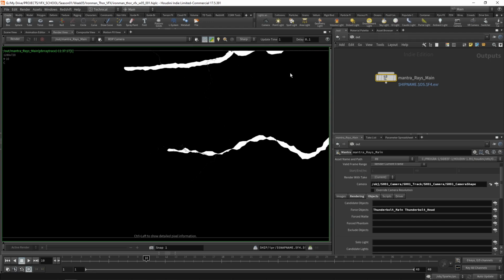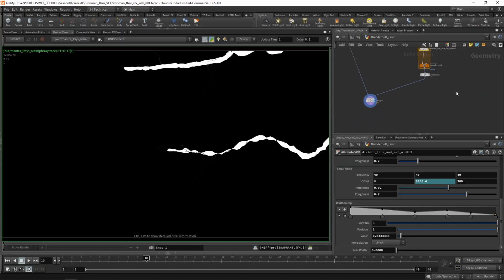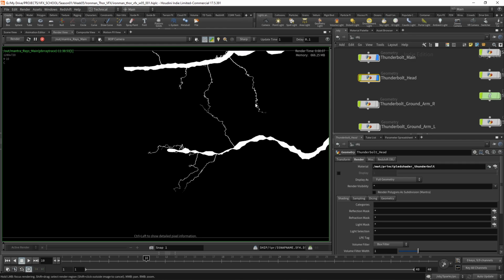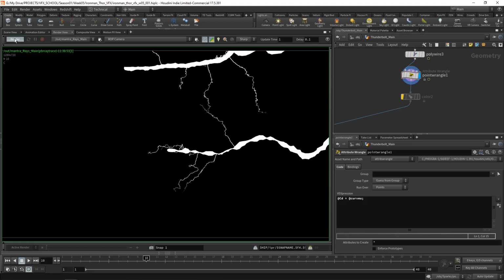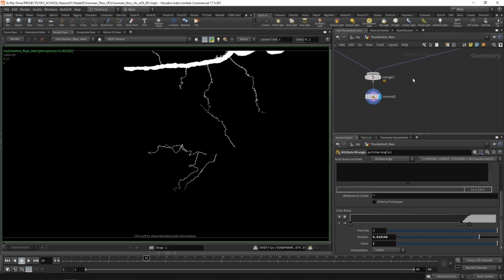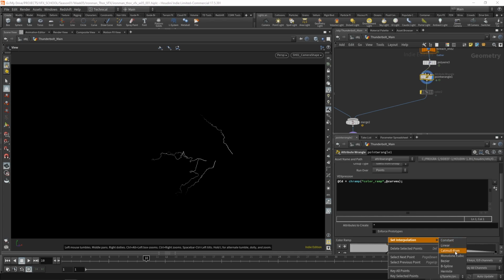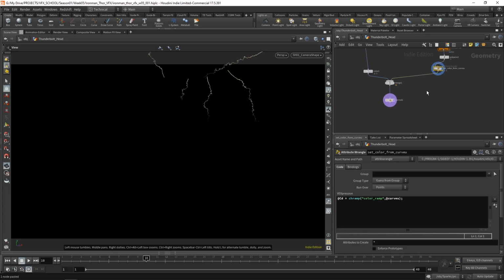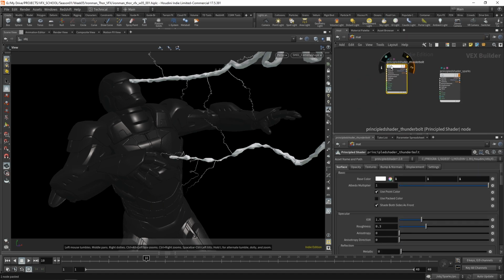85 starting the main rays v1 1080p